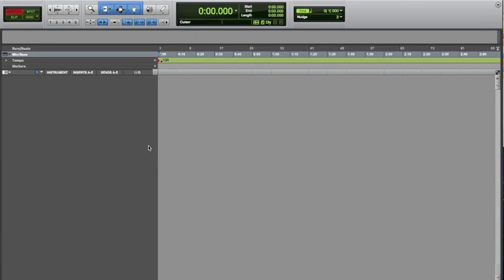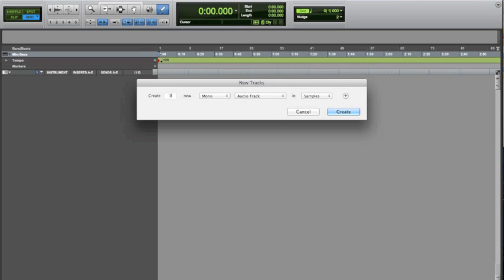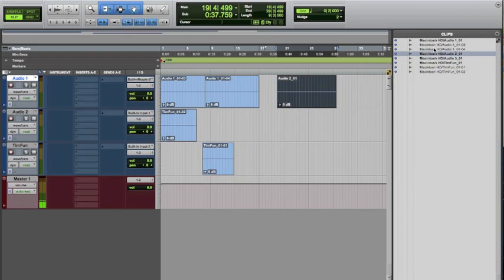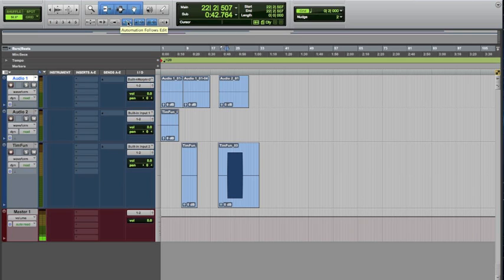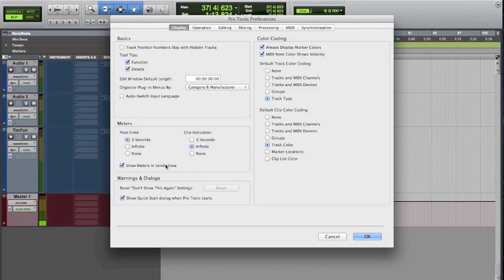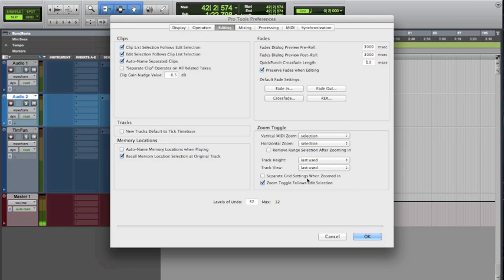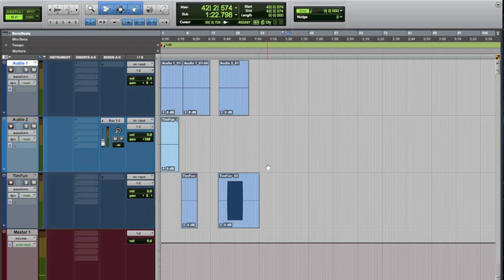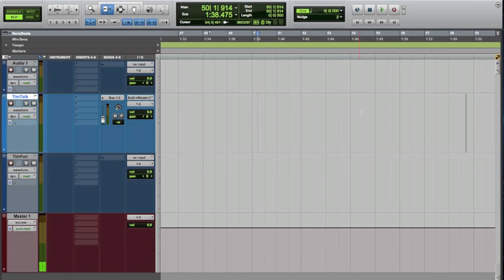Pro Tools Setups and Preferences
PT settings and preferences to be aware of - Disc Allocation, Edit window settings, General Preferences